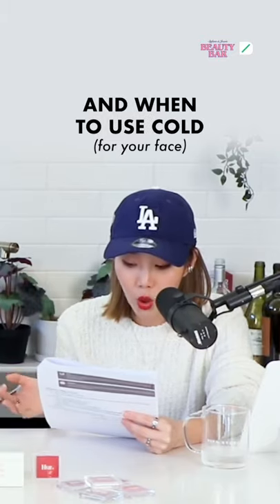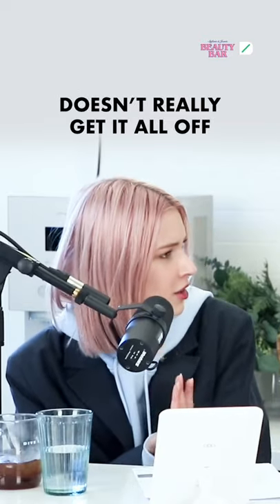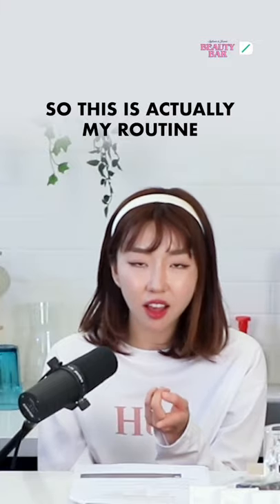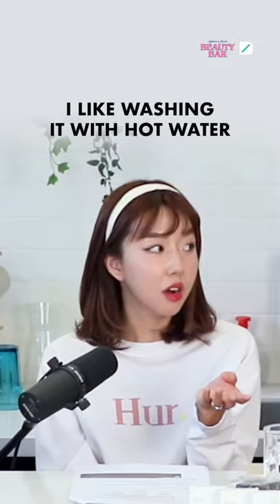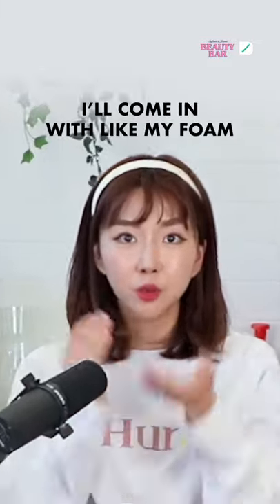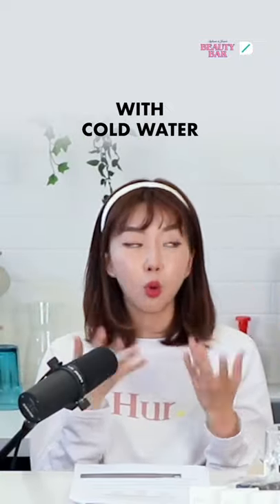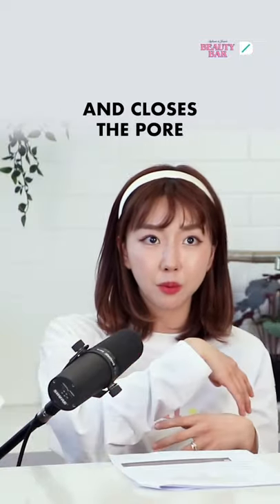How To Fash Your Face PROPERLY w/ Sunny Dahye, Joan Kim, & Stefanie Michova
💄Stefanie & Joan’s Beauty Bar💄